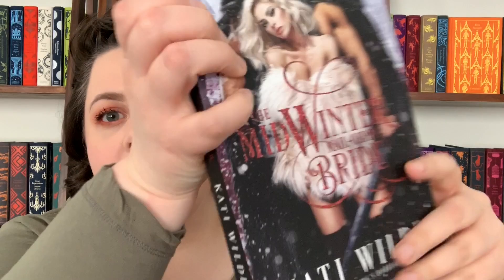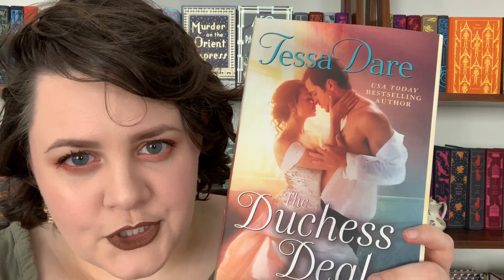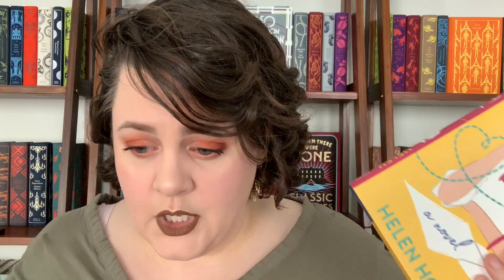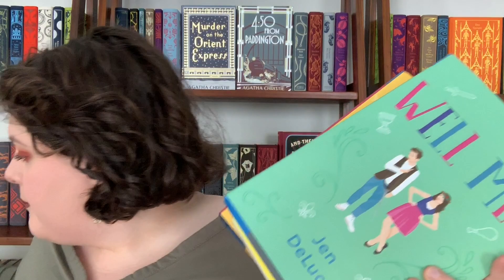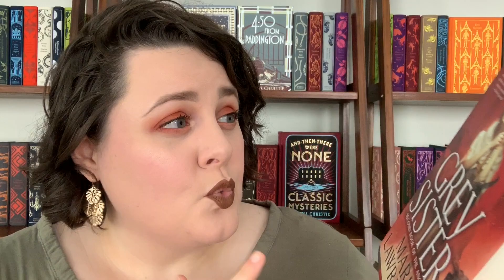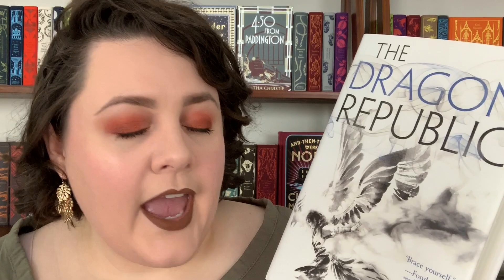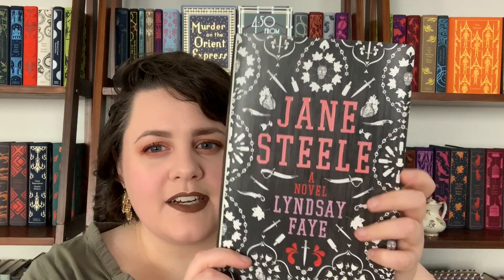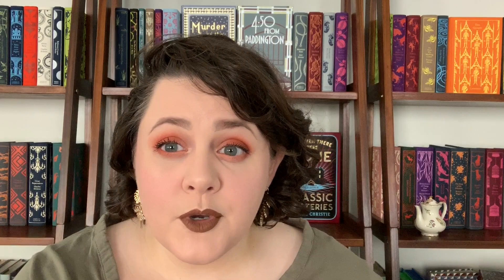What Makes a Good Book Cover?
A book discussion video for you guys today! What makes a good book cover? How

Lipstick: Just Add Marshmallows by Makeup Monsters
Books Mentioned:

THE MARRIAGE DEAL by Sara Craven
THE MIDWINTER MAIL ORDER BRIDE by Kati Wilde
THE DUCHESS DEAL by Tessa Dare
LOVE HACKED by Penny Reid
WELL MET by Jen DeLuca
THE UNHONEYMOONERS by Christina Lauren
THE BRIDE TEST by Helen Hoang
BRINGING DOWN THE DUKE by Evie Dunmore
EVERY HEART A DOORWAY by Seanan McGuire
ALL SYSTEMS RED by Martha Wells
AN ENGLISH MURDER by Cyril Hare
THE HAZEL WOOD by Melissa Albert
THE DRAGON REPUBLIC by RF Kuang
GREY SISTER by Mark Lawrence
JANE STEELE by Lindsay Faye
I'LL BE GONE IN THE DARK by Michelle McNamara
COME AS YOU ARE by Emily Nagoski
THE COLOR OF LAW by Richard Rothstein
THE DUCHESS WAR by Courtney Milan
WAIT FOR IT by Mariana Zapata
STORM OF LOCUSTS by Rebecca Roanhorse
JOHANNES CABAL THE DETECTIVE by Jonathan Howard
THE BLADE ITSELF by Joe Abercrombie
DON QUIXOTE by Miguel de Cervantes

**Join Book of the Month YA and it will directly help support me

All of these things help me out by letting me know what y'all are interested in seeing from me :)

You can find me here, or elsewhere on social media at @bookslikewhoa.